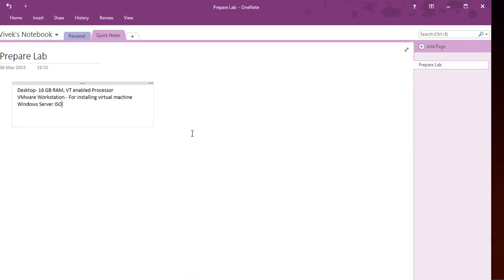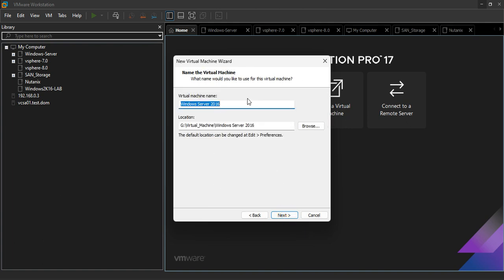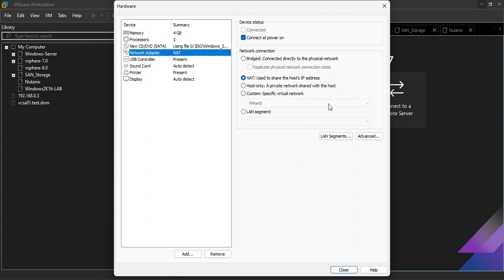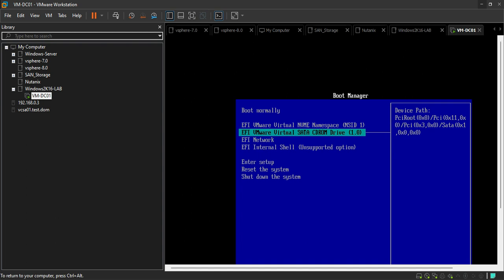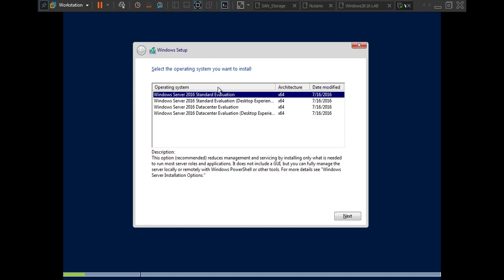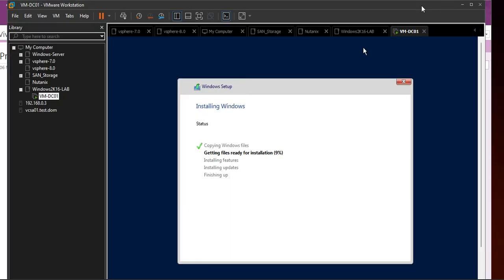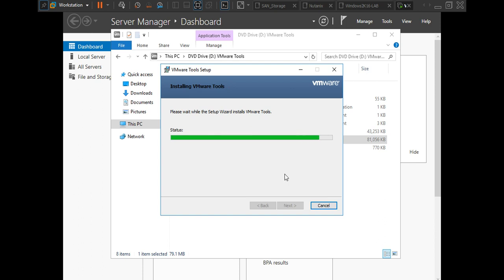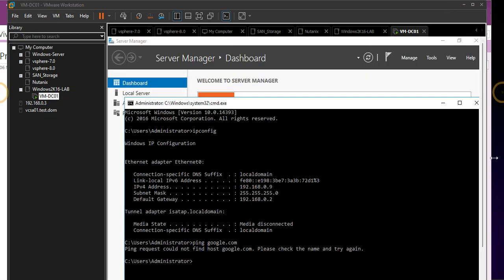Install windows server 2016 on VMware Workstation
We have created this channel for sharing servers management knowledge with other peoples.